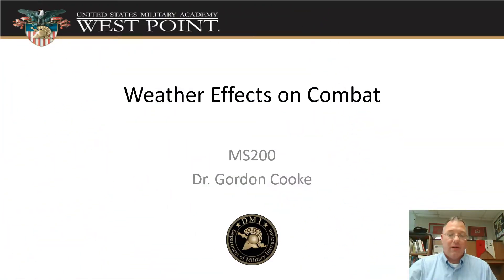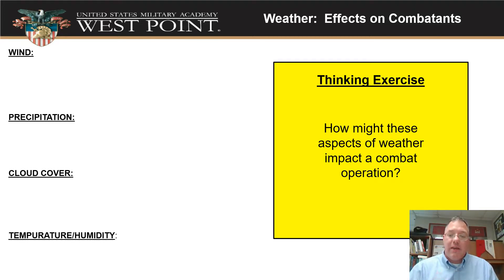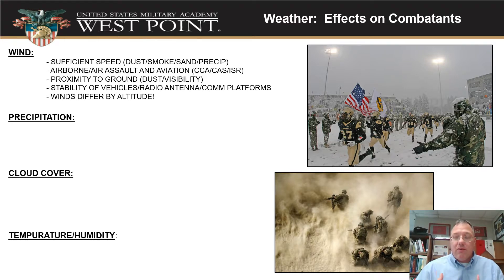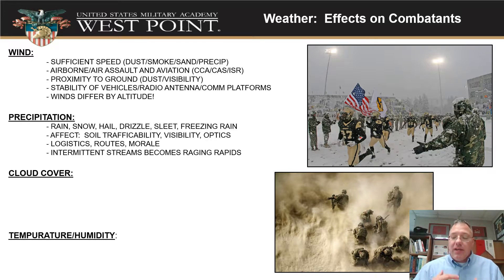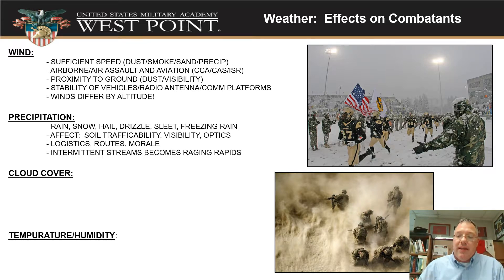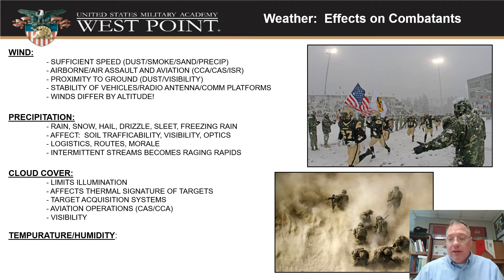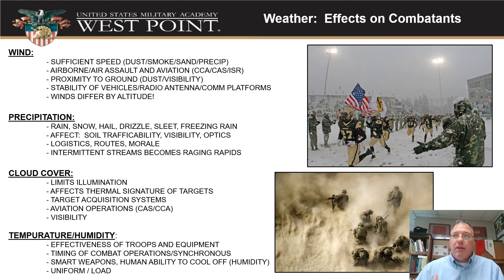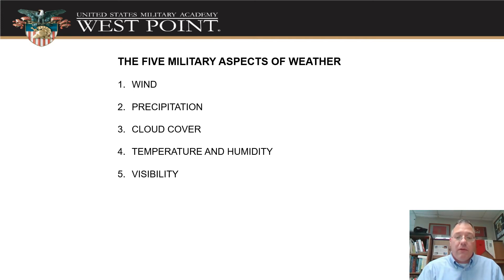Weather in Combat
Video Lecture about weather for MS200